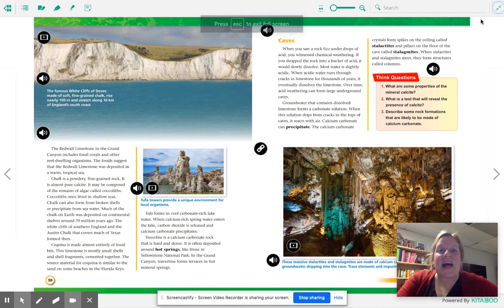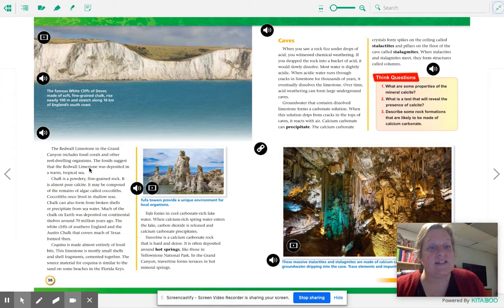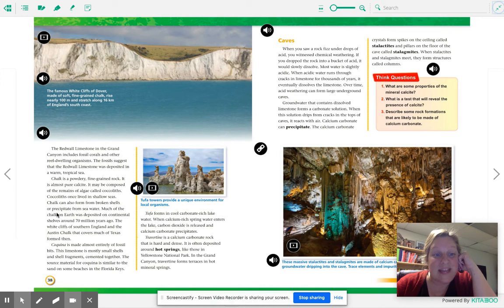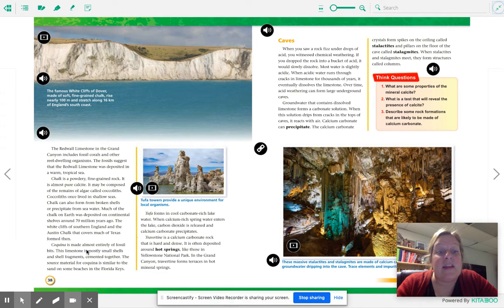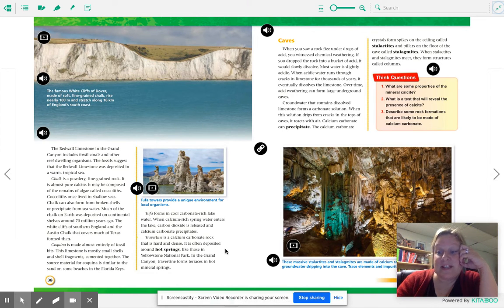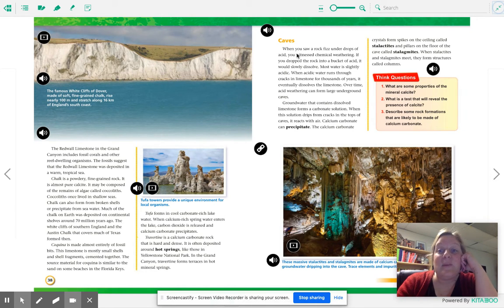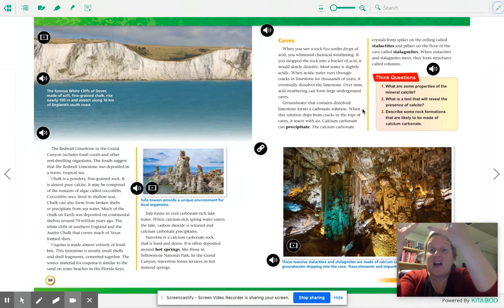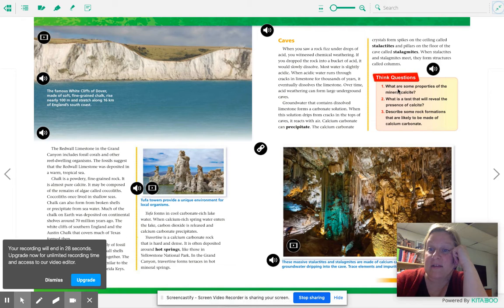"Where in the World is Calcium Carbonate?" p. 38-39